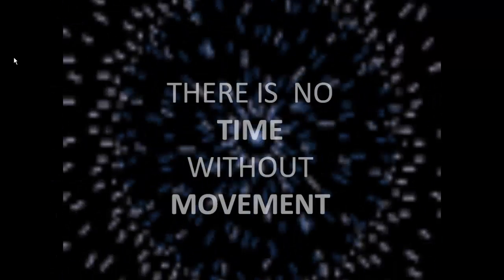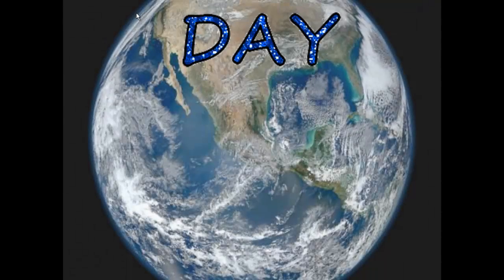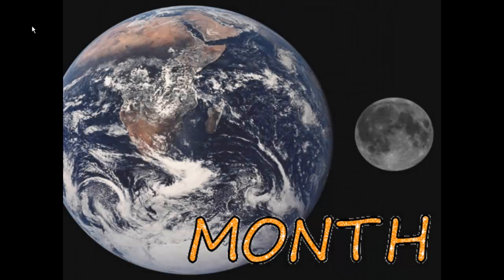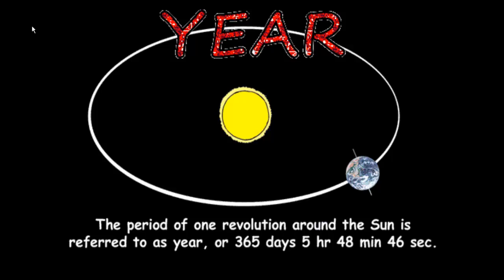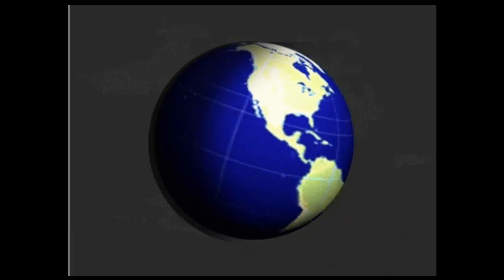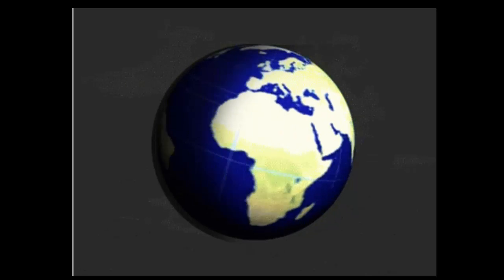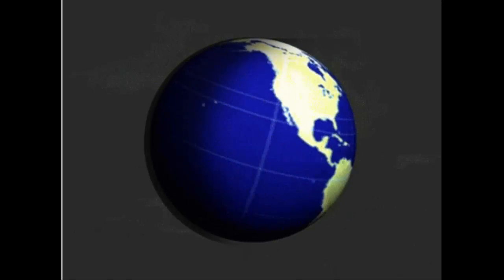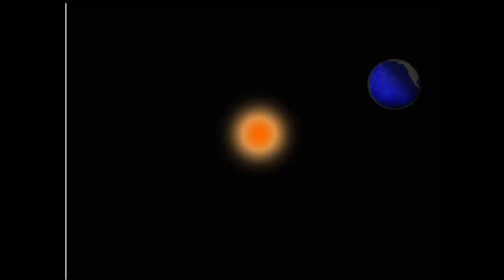Time: Day, Month, Year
This is a tutorial that explains how we gague the units of time DAY, MONTH and YEAR in relation to the movement of the Earth, Moon and Sun